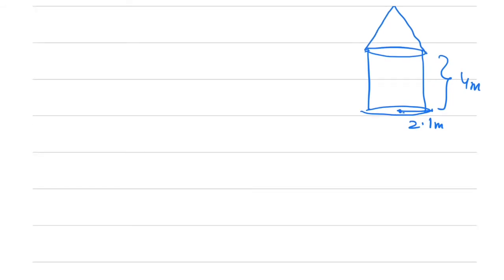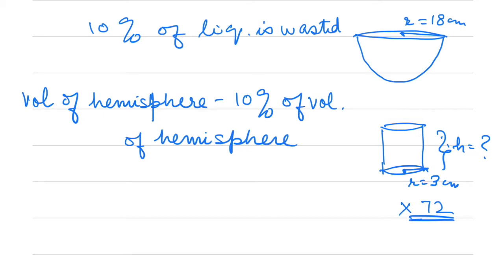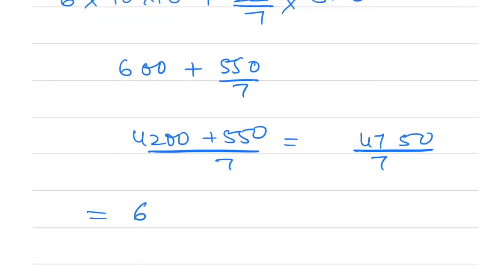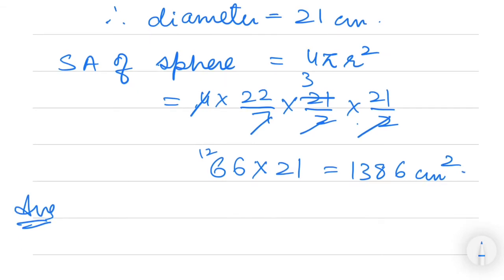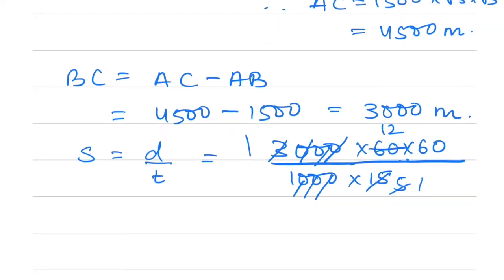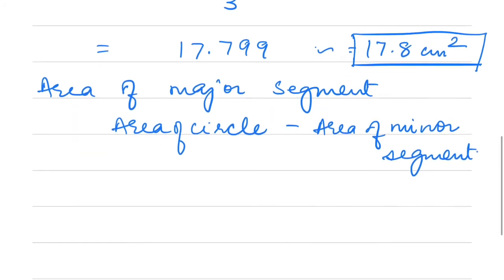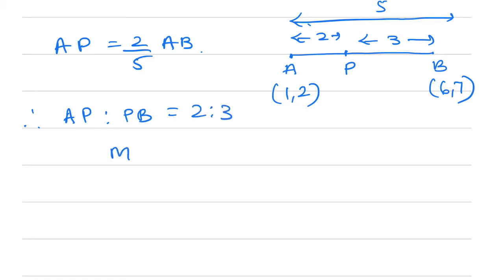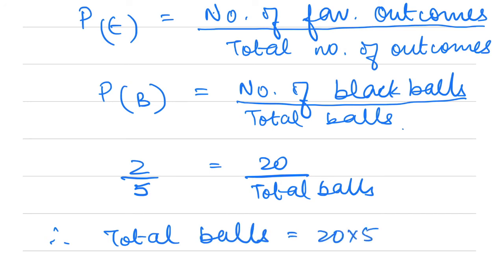10th Math CBSE Board Paper - 2015 Set - 3 Solutions Section - C